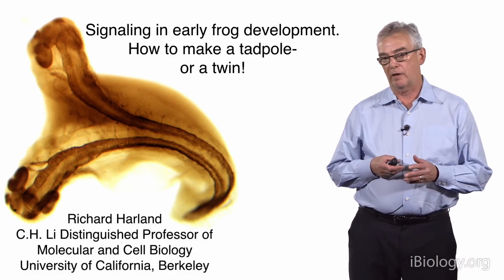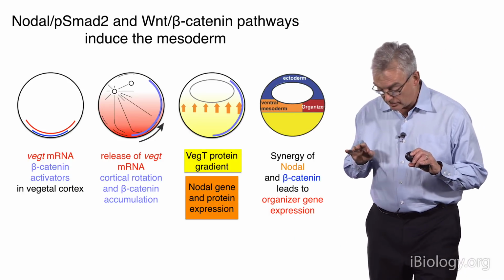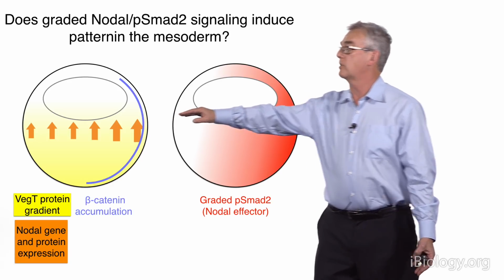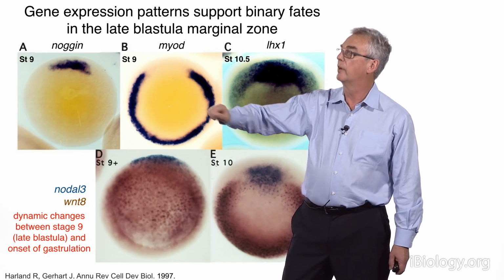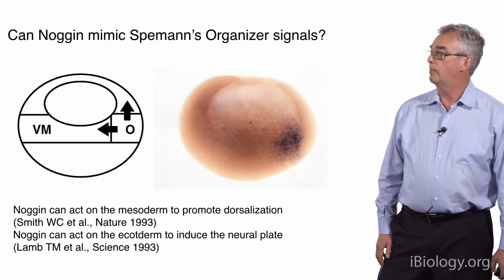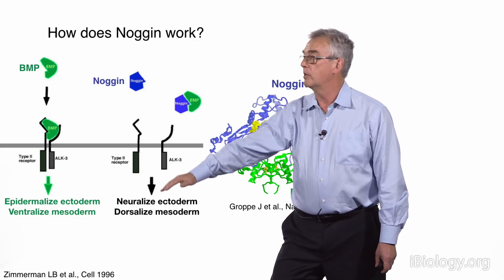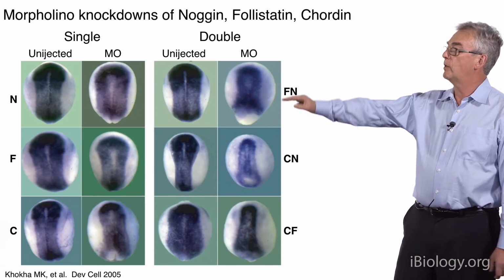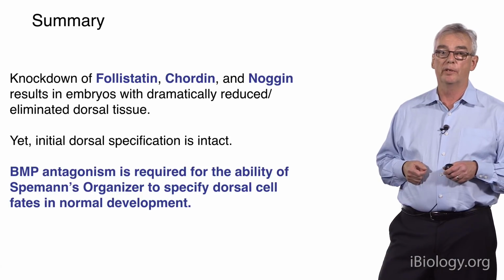Richard Harland (UC Berkeley) 3: Early Frog Development: How to Make a Tadpole or a Twin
Xenopus laevis, is an excellent model to study vertebrate development. Richard Harland outlines frog development including the cell movements and molecular signals of gastrulation.

Talk Overview:
Richard Harland begins his talk by asking how a fertilized egg goes from a single cell to a complex, multicellular organism during vertebrate development.  He explains that amphibians, and in particular Xenopus laevis, are an excellent system for addressing this question.  For example, early experiments by Spemann and Mangel in newt embryos were the first to demonstrate the presence of an “organizer” region, and more recent studies in Xenopus have identified many signaling molecules that control embryogenesis. Throughout his talk, Harland shows stunning movies to illustrate the beauty and complexity of early frog development.

During the gastrulation, cell movements result in a massive reorganization of the embryo from a simple spherical ball of cells, the blastula, into a multi-layered organism. In his second video, Harland simplifies this complex phase of frog development by breaking it down into 7 separate steps and describing the specific cell rearrangements associated with each step.

In his last talk, Harland introduces the signaling molecules responsible for specifying distinct tissues in the embryo.  He explains how gradients of signaling molecules, such as β-catenin and Nodal, are initially set up in the egg and how these gradients induce the formation of the mesoderm layer. He also describes classic experiments from the 1990s showing that the organizer is necessary to pattern the mesoderm into tissues such as muscle and neural plate. Harland then focuses on experiments from his lab that identified the molecules expressed in the organizer that specify dorsal cell fate.

Speaker Biography:
Richard Harland is the C. H. Li Distinguished Professor of Molecular and Cellular Biology at the University of California, Berkeley where his lab studies early vertebrate development in both Xenopus and in mice. As a PhD student, Harland studied DNA replication in the lab of Dr. Ron Laskey at the MRC Laboratory of Molecular Biology, Cambridge. He moved to the USA, and began his studies of vertebrate development, as a post-doc with Harold Weintraub at the Fred Hutchinson Cancer Research Center. In 1985, Harland joined the faculty at UC Berkeley.

As well as running a successful research lab, Harland is an integral member of the developmental biology community.  He has played an important role in the project to sequence the Xenopus tropicalis and X. laevis genomes. He has taught in the Marine Biological Lab Embryology course for over 15 years and he co-authored the textbook “Early Development of Xenopus laevis: A Laboratory Manual”.  His contributions to science and teaching have been recognized with the award of the E.G. Conklin Medal from the Society for Developmental Biology and election to the National Academy of Sciences.